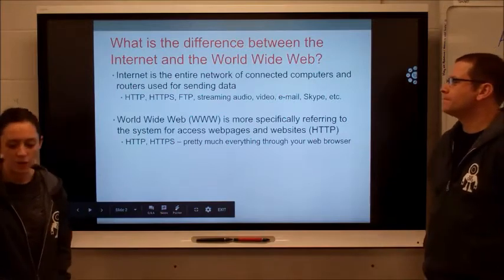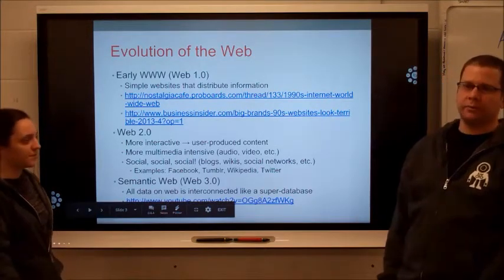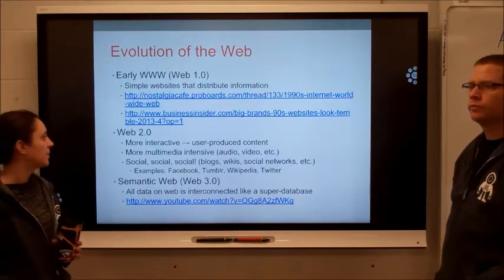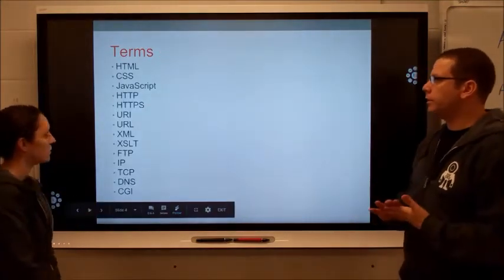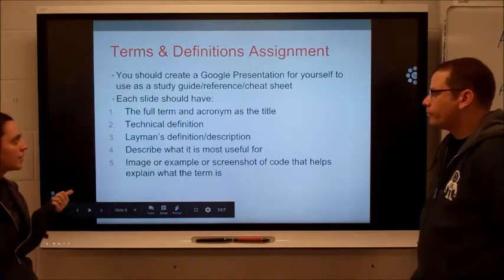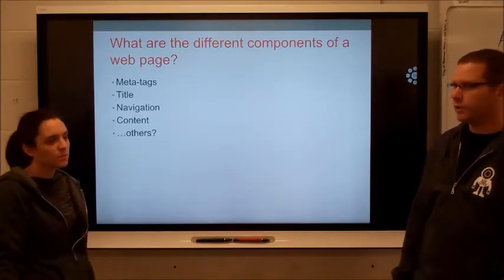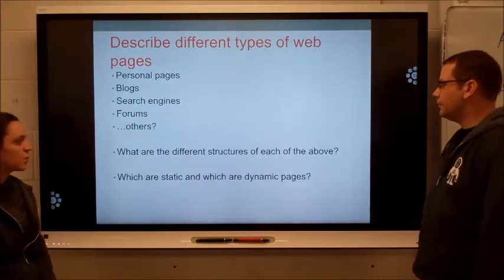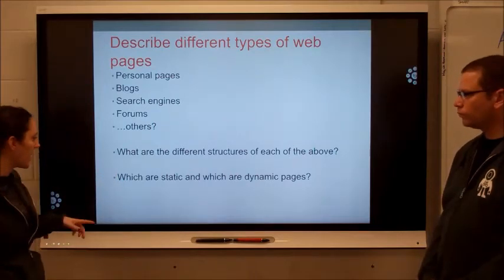C 1 Notes